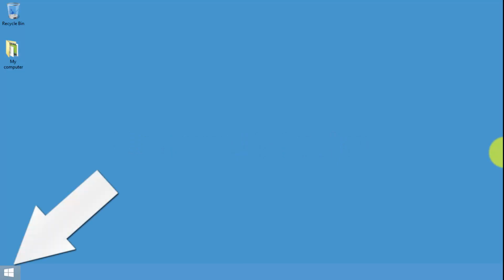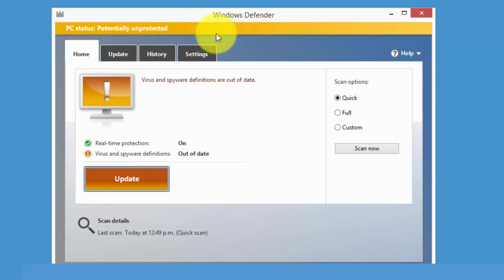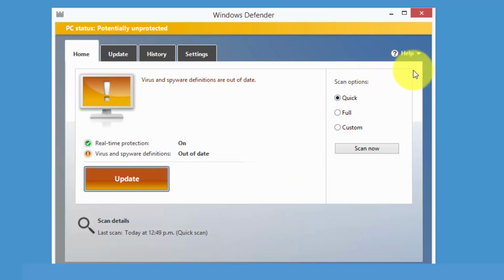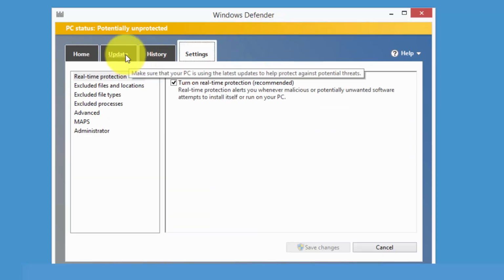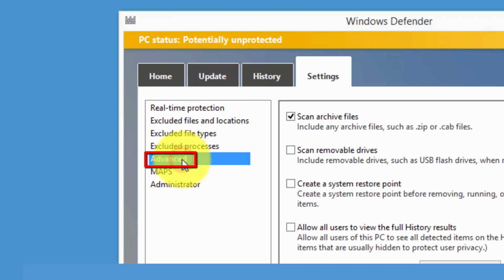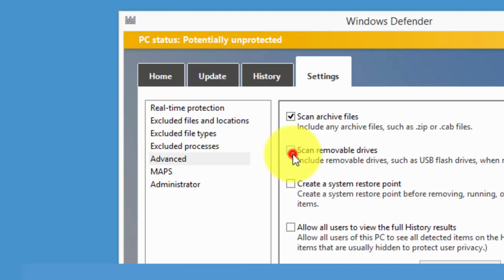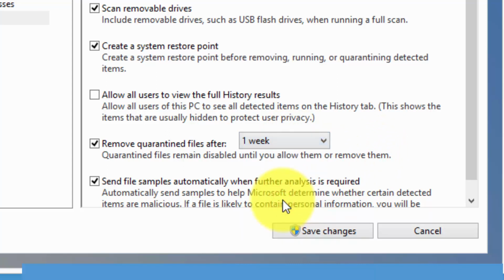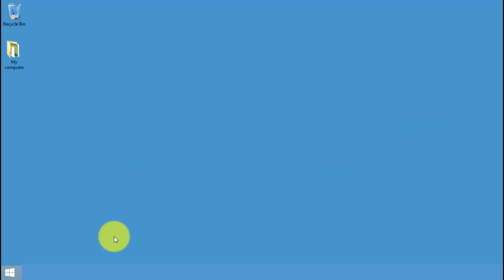09 Anti Virus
Update the Virus Definitions of your computer